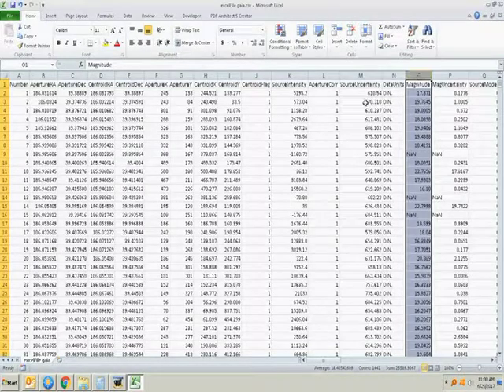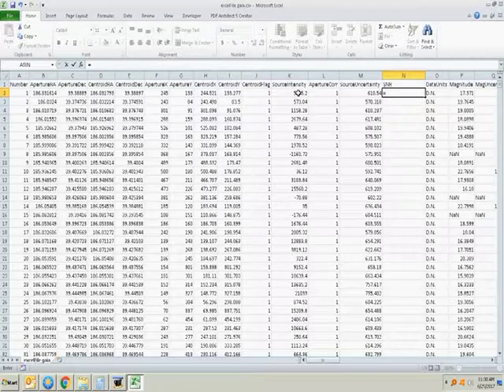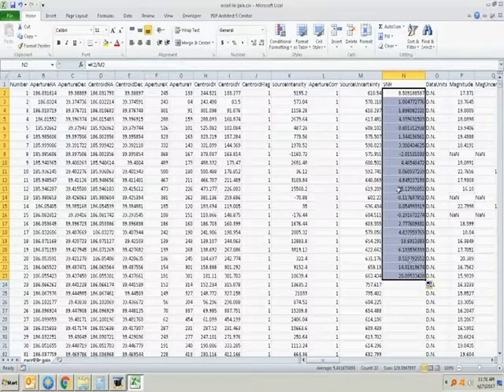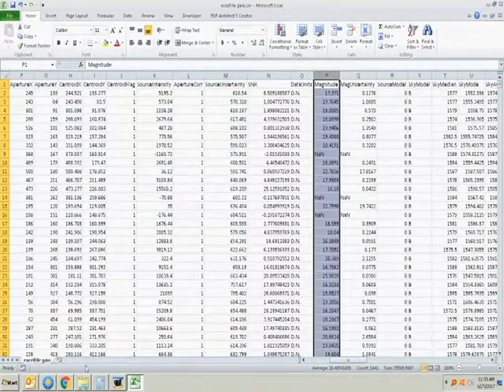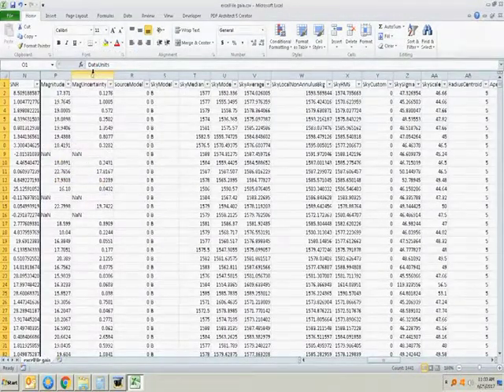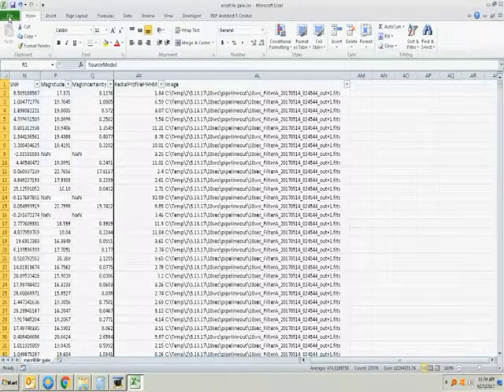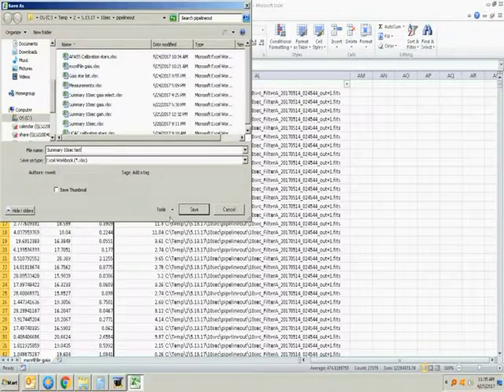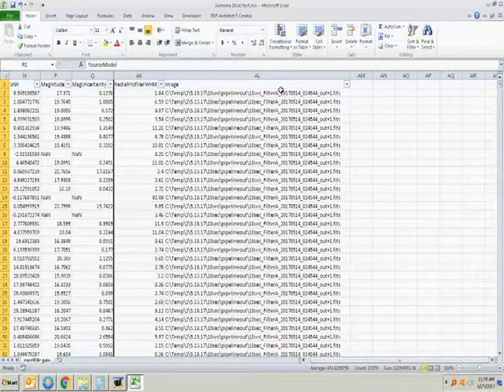Processing source lists table prep